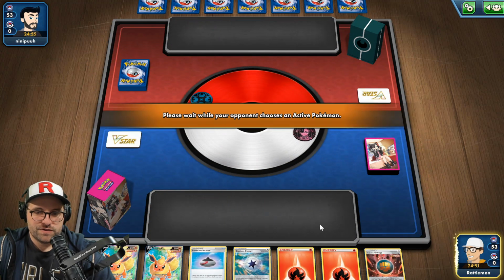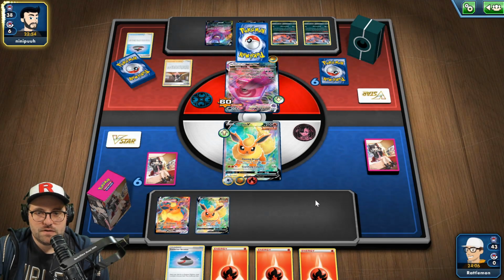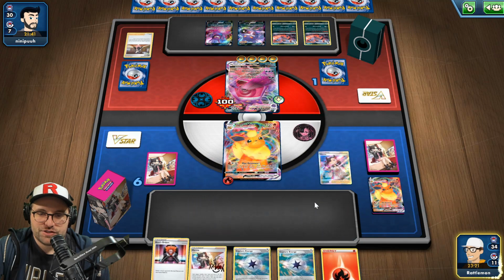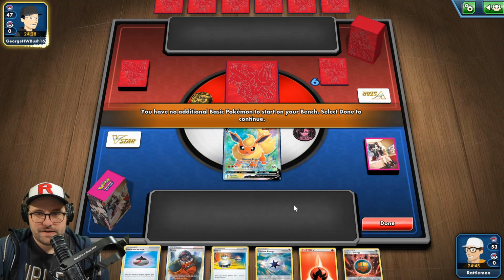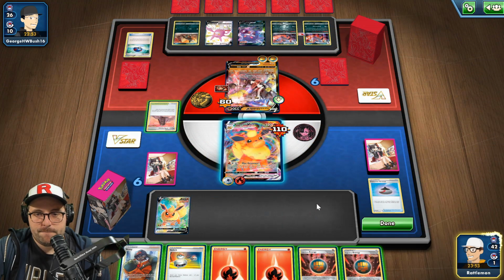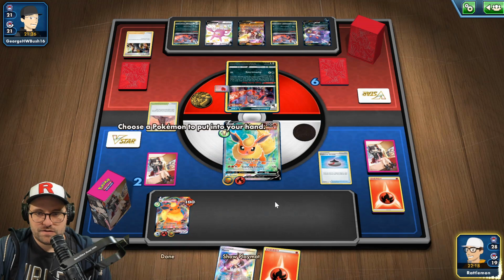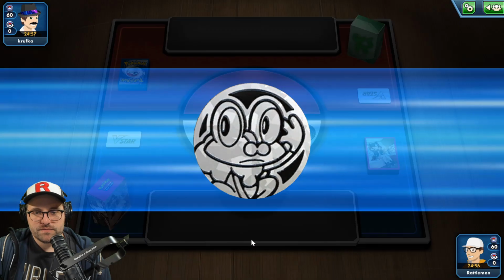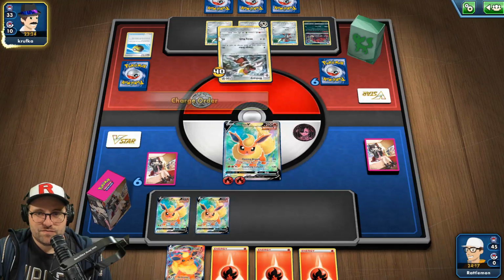Playing Pokemon Trading Card Game Online - Flareon VMAX - 01/30/2022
Playing a few rounds of Pokemon Trading Card Game Online (PTCGO). Back on the Flareon VMAX deck to see how it fairs against the new decks.